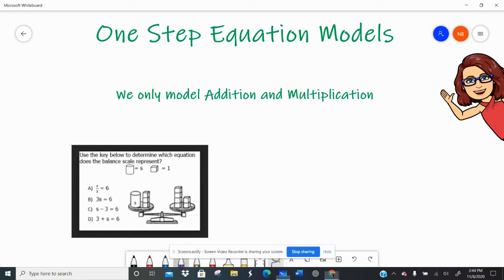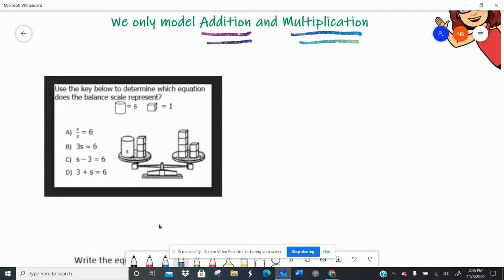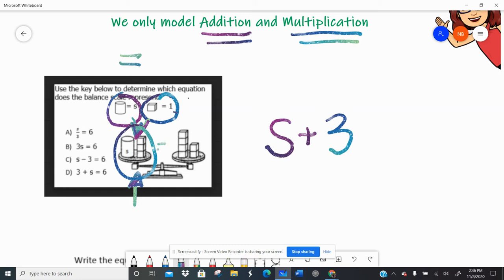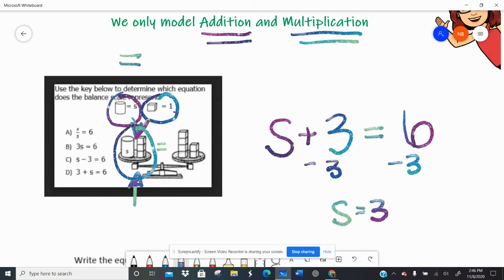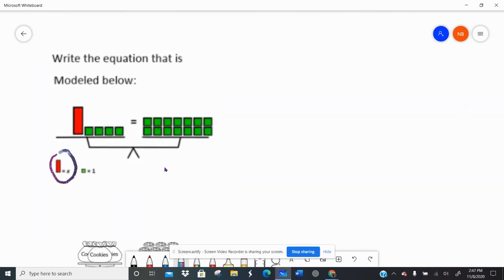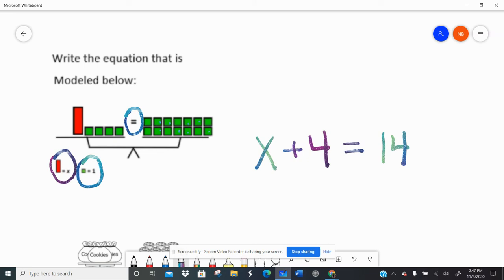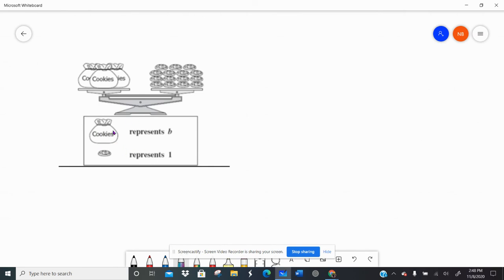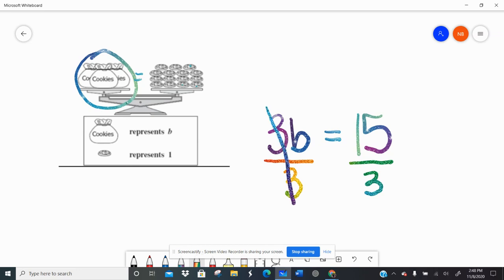Modeling One Step Equation: Add and Multiply